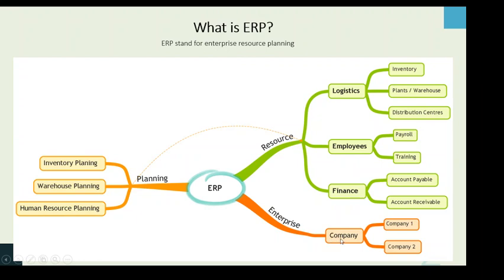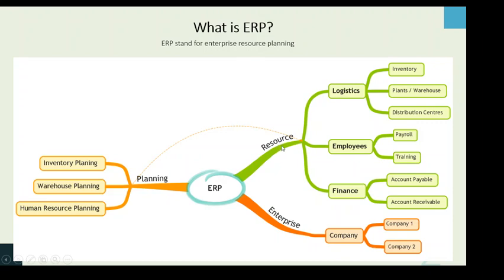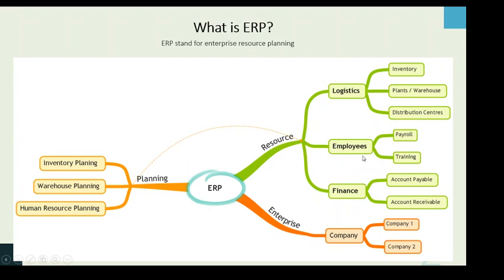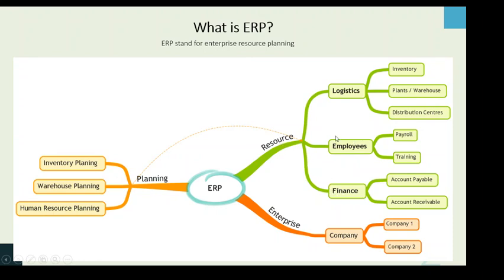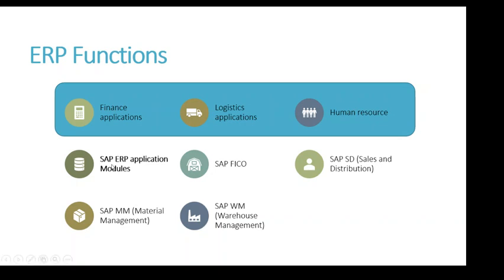What is ERP? SAP Beginner's Tutorial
Brief explanation of what is ERP, beginners tutorial. What is ERP software and how software works with different departments of enterprise. Lean in this video what ERP stands for.

Quick SAP Basic Introduction End User Guide: